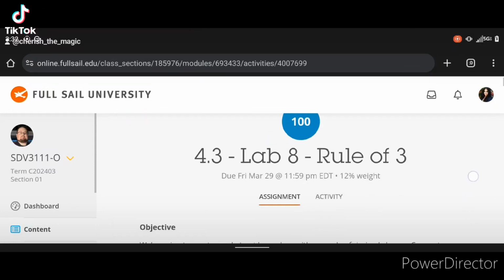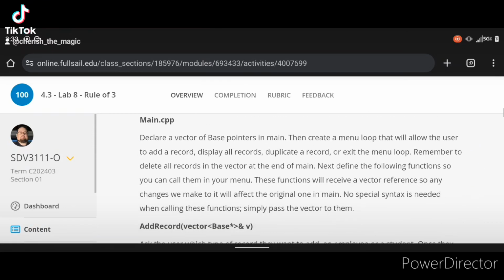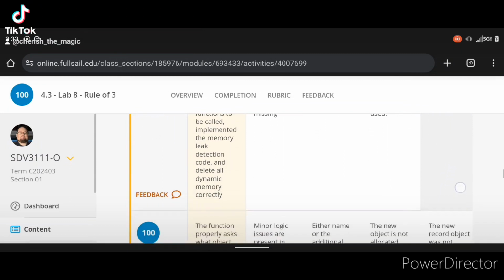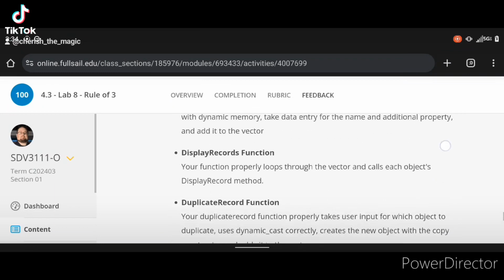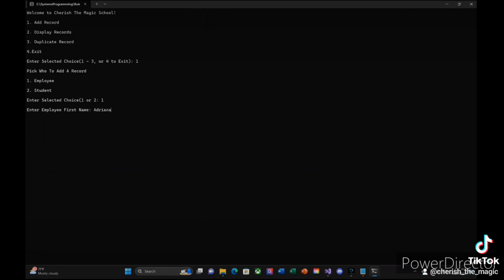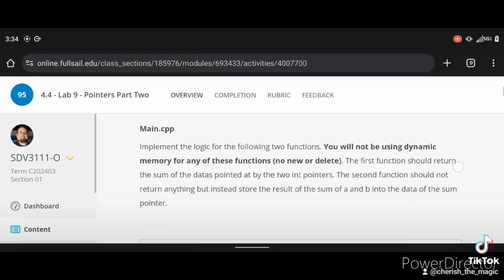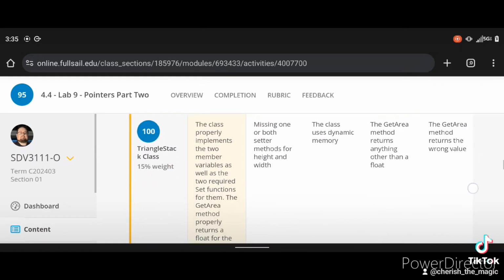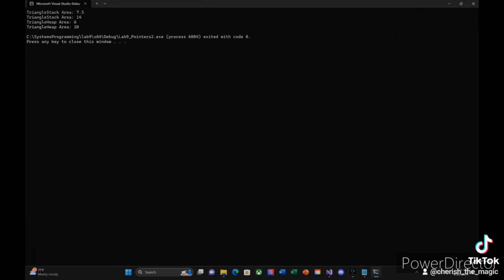Full Sail Online Game Dev Month 6 Systems Programming W4 - FINAL Labs 8 & 9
Systems Programming Labs 8 & 9 Reflection Video

This is the last reflection video for the final labs in systems programming. Labs 8 was on Rule of 3 and Labs 9 was on Pointers again. My final grade was an A. Project and Portfolio I is next.